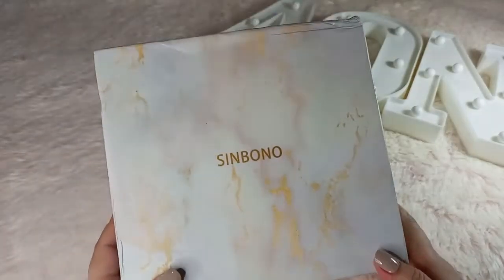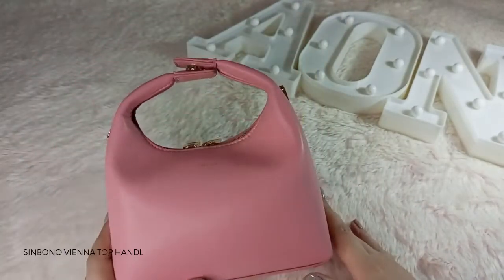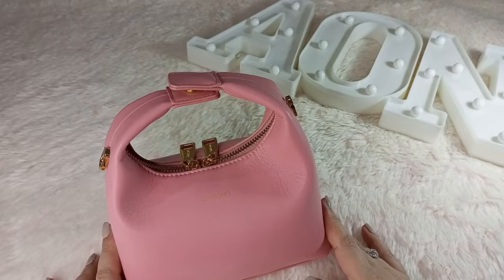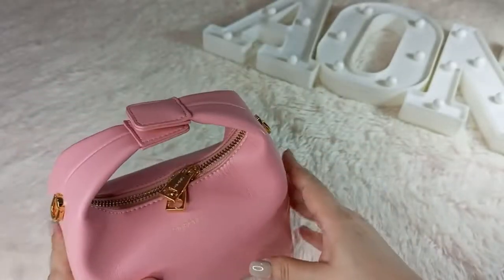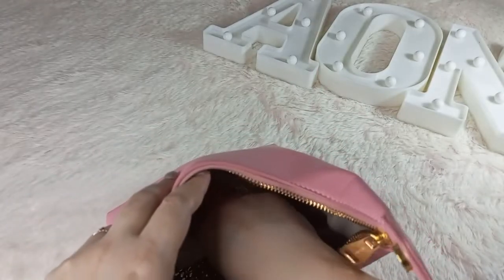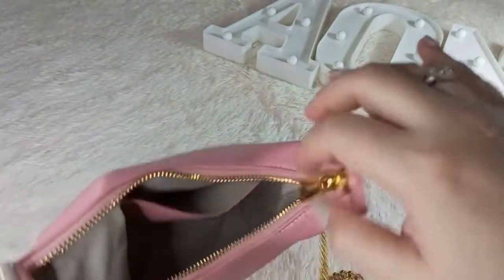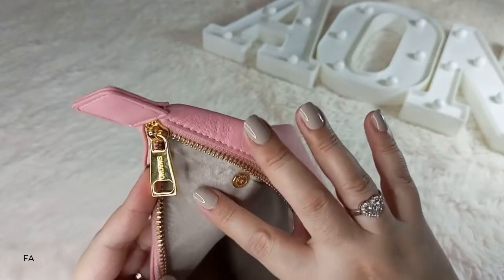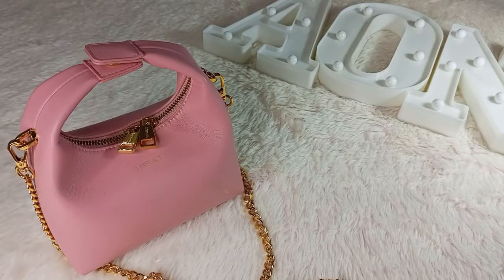SINBONO BAG UNBOXING AND REVIEW 2022 | Vienna Top Handle Bag | Best Vegan Handbags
Hello everyone 👋 I am super excited to share with you my new bag 👛 A company reached out to me and sent me free bag 👜 to make a review for you. SINBONO, a New York based brand that specializes in creating high quality vegan bags. They are cruelty free, eco-friendly and sustainable.
I am very blessed to review this SINBONO's best-selling Vienna Top Handle Bag, a unique bag design and be able to give you my honest opinion. Hope you all enjoy watching my lovely friends 💗💗💗

👜Vienna Top Handle in Pink (Bottega Veneta Affordable Alternative)

🙏 Always THANK God for every blessing 👜